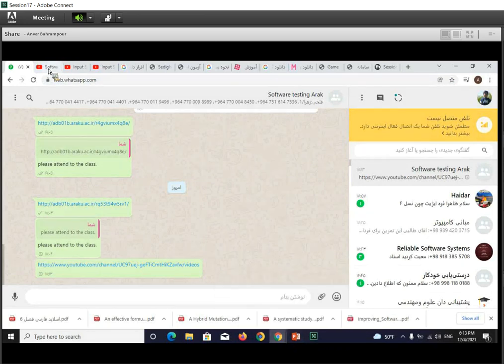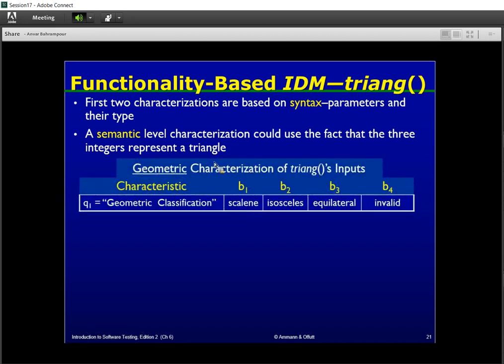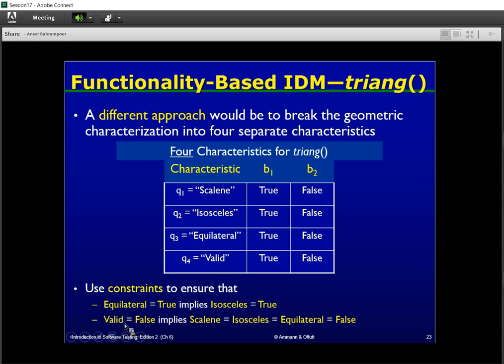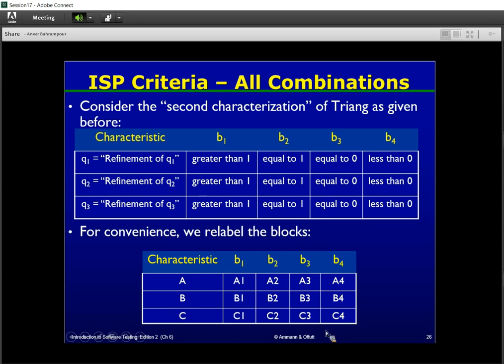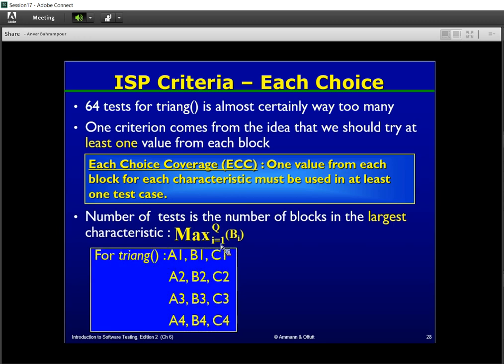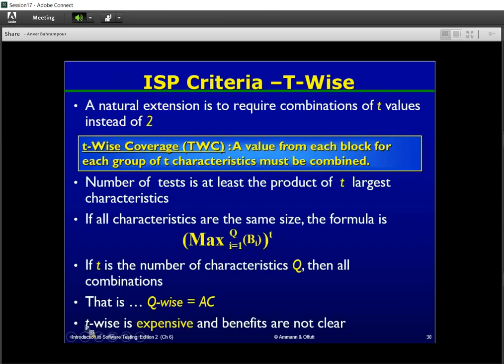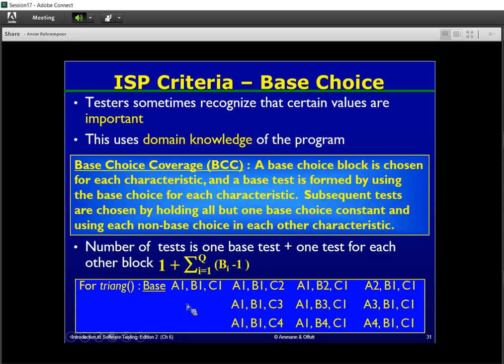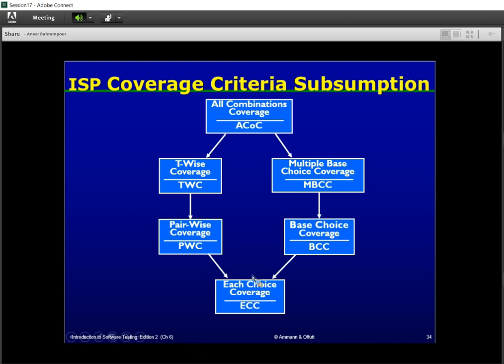انفار بهرام المحاضرة ال 17 .......... 4 / 12 / 2021